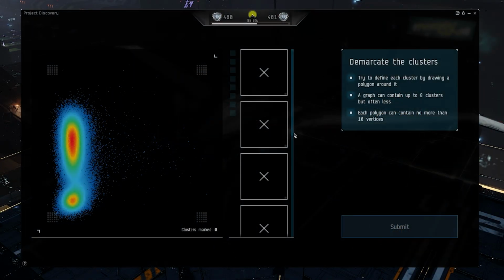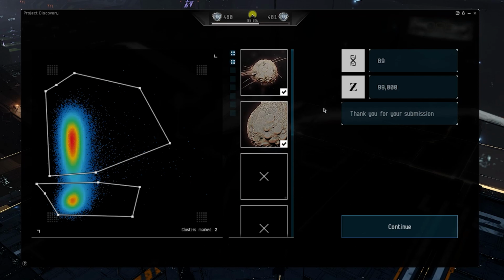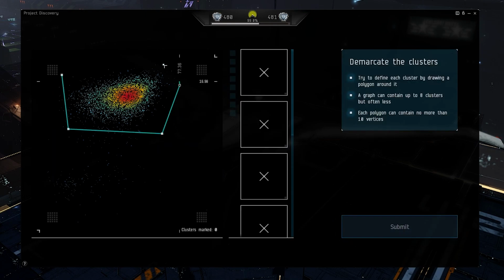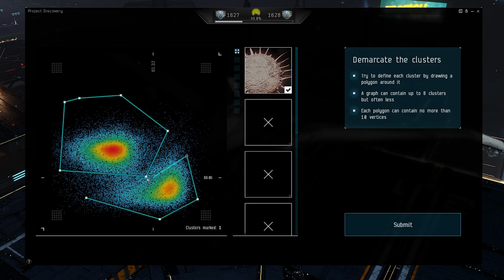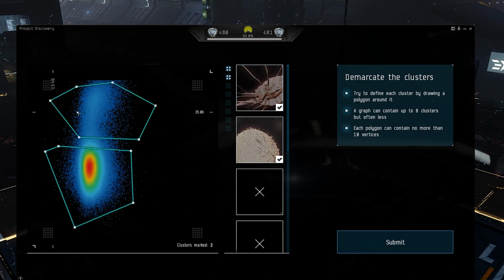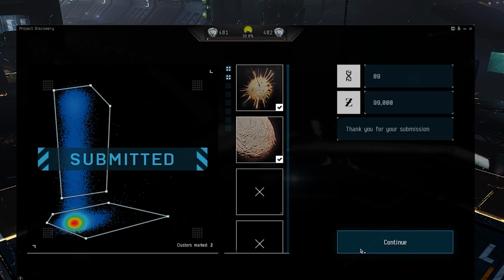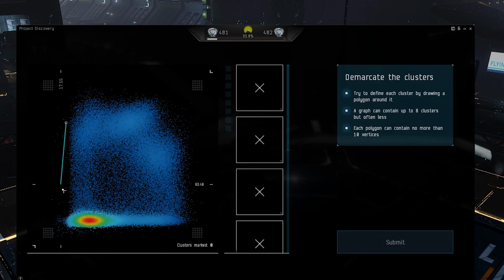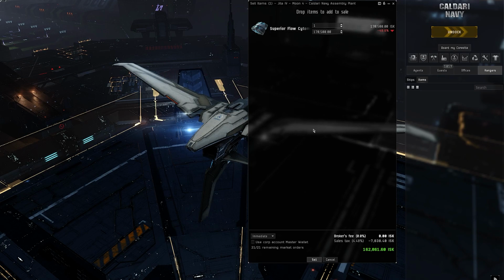Eve Online - Project Discovery - How To Guide